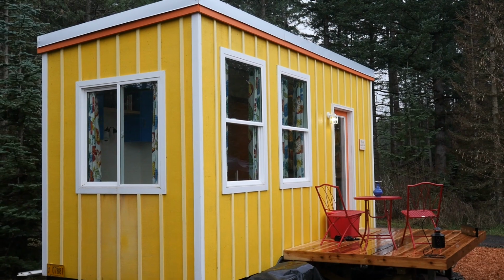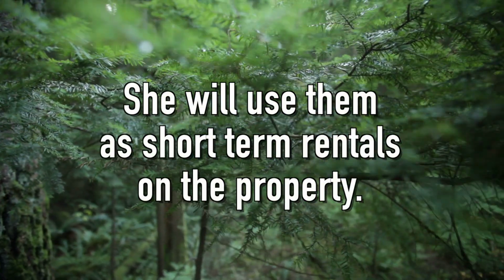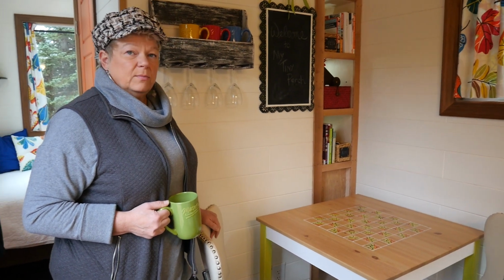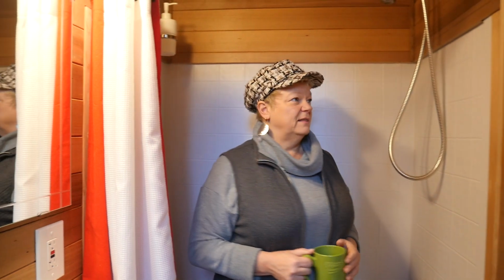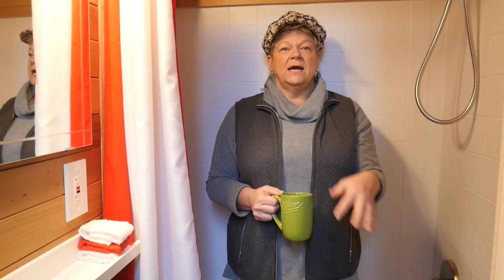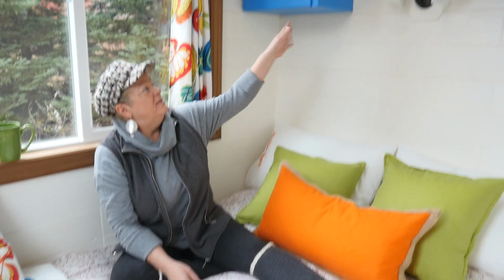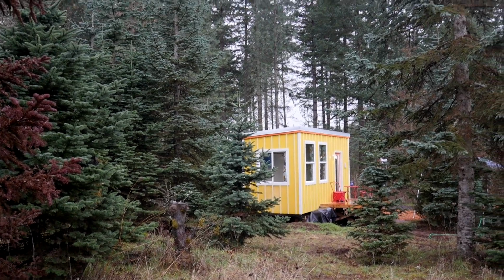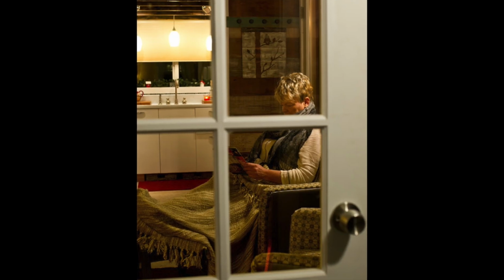She Built a TINY HOUSE Village and it Transformed Her Life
M.J. Boyle built herself a Tiny House to free her finances and THEN decided to build three more to create her own Tiny House Village! Watch to the end to hear about the finances and risks involved.

BECOME A UNIQUE SPACE HOST ON AIRBNB:
*As a partner of Airbnb, I receive compensation when you create a listing and host on Airbnb*

*I receive compensation when you book your first stay on Airbnb*